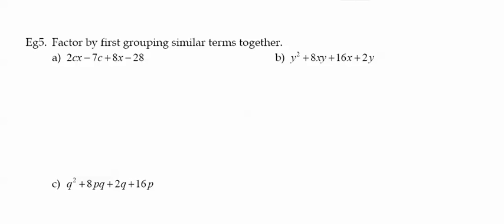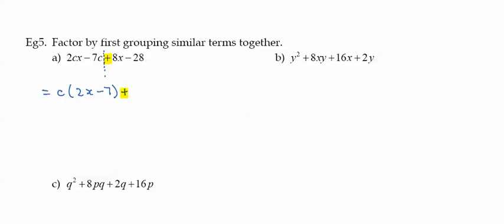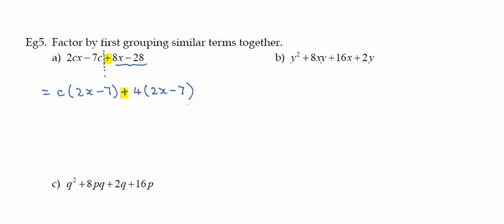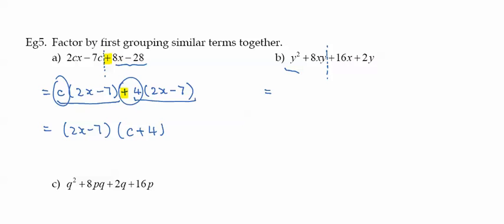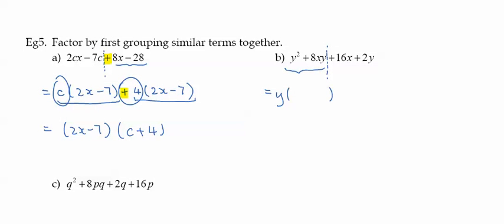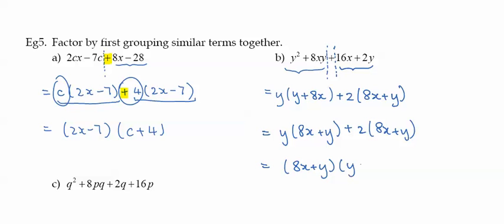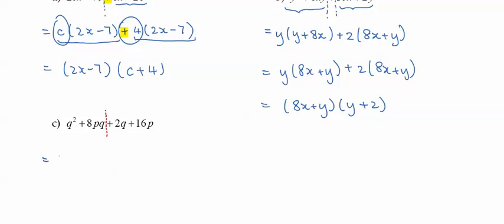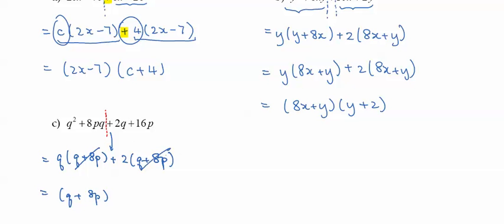M10 pDp Poly L2 Eg4